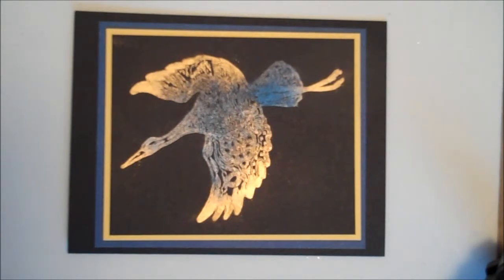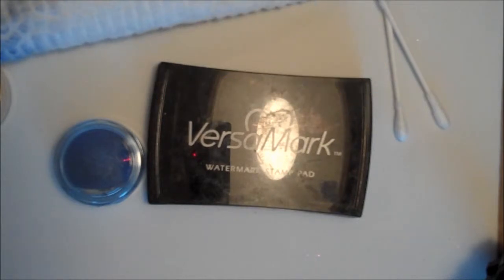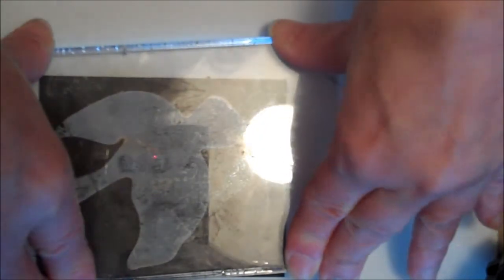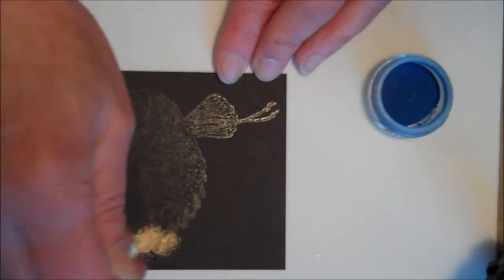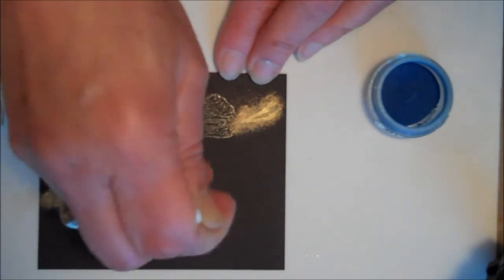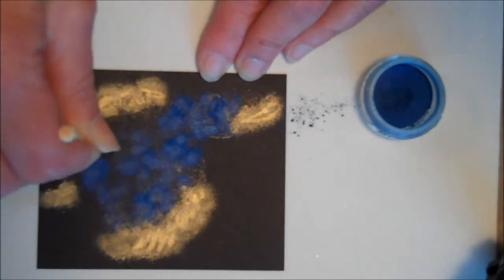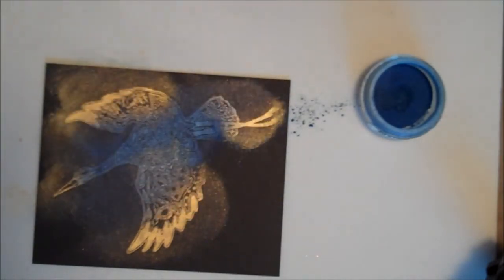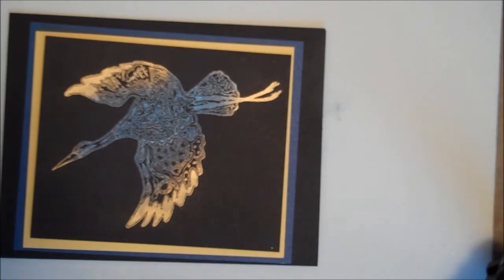Animal Spirit Stamps Crane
stamping "how to" using detailed Animal Spirits Stamps
by Gwen Evans and Mike Walters